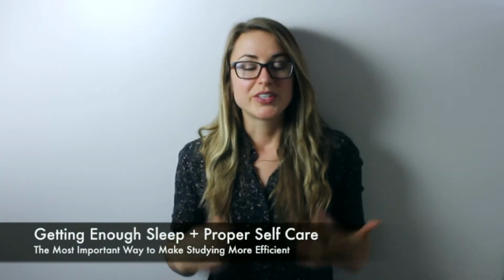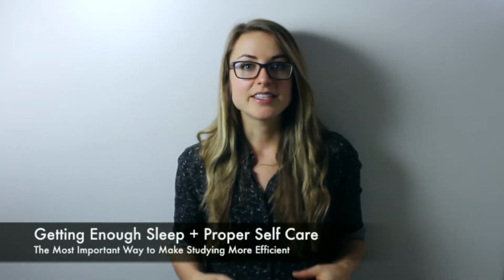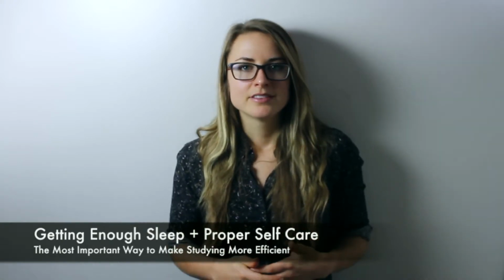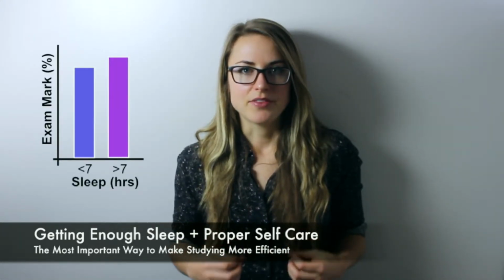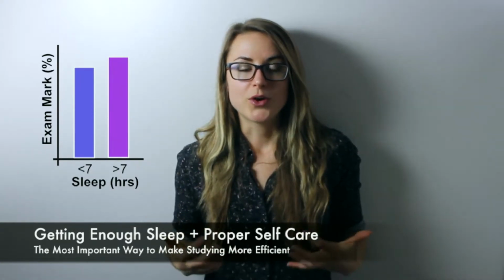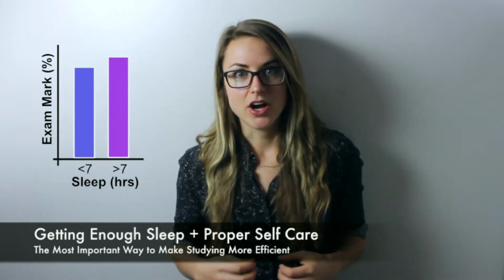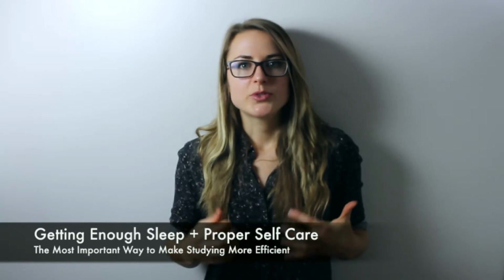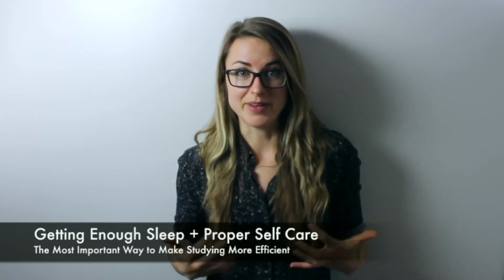How to Improve Your GPA | BeMo Academic Consulting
Improving your GPA is all about setting yourself up for success. Learn how to sail smoothly through your undergraduate degree with THREE easy tips from our admissions expert.

Check out our blog for free informative and instructional content, designed to guide you through every step of the application, interview, and university admissions process for undergrad, graduate school, and professional school